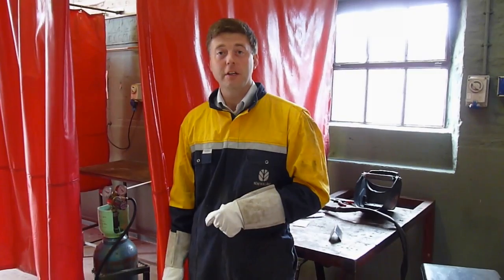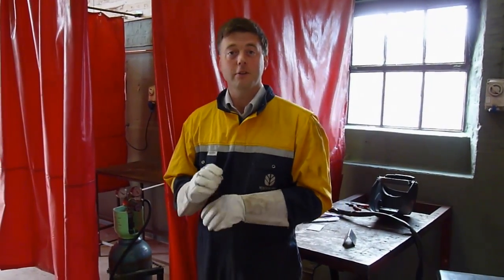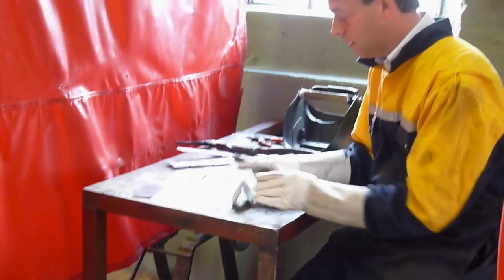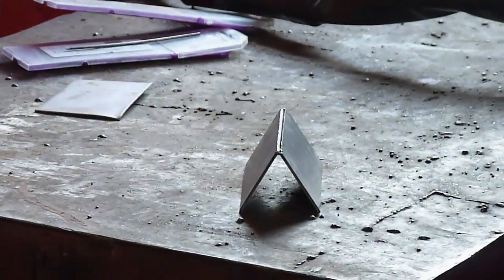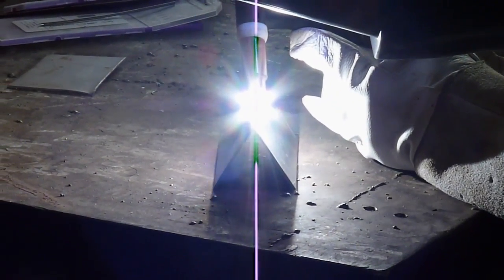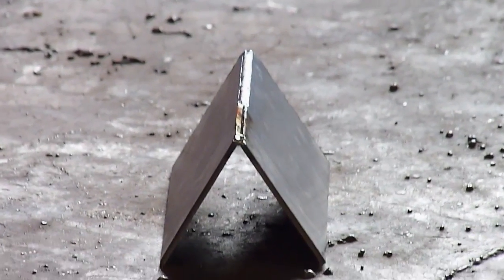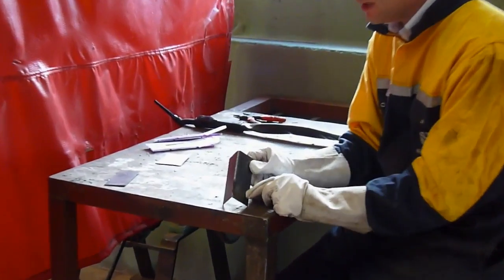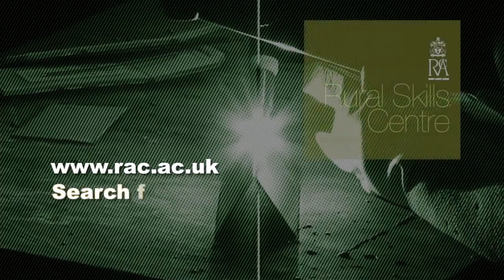TIG Welding Instruction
Experienced  Rural Skills Centre instructors demonstrating Tig Welding